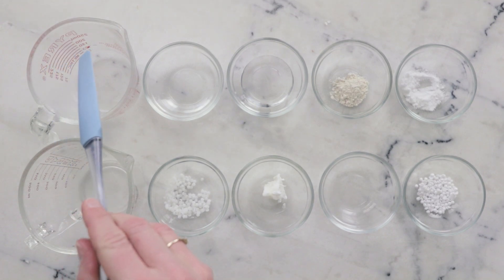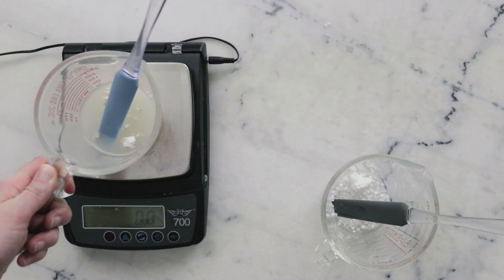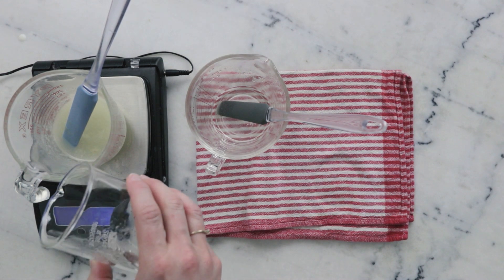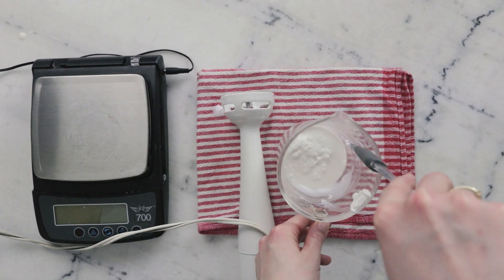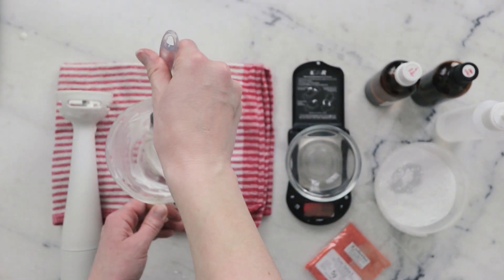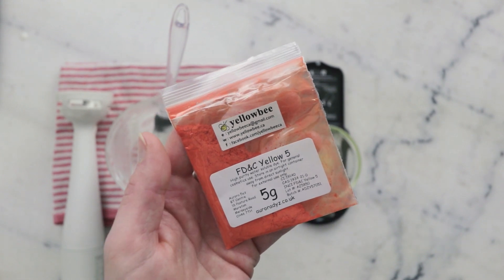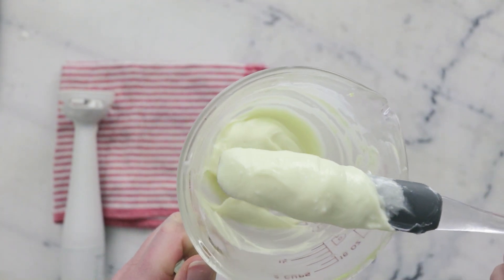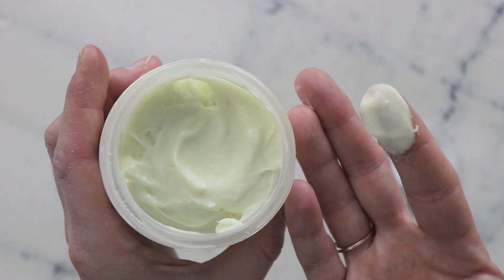Dry hands? Try this DIY shea butter lotion!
For the full written instructions, information on substitutions, information on scaling, shelf life, and links to all the ingredients and all the equipment I used,

FORMULA

28.69g | 28.69% distilled water
30g | 30% aloe vera juice
20g | 20% vegetable glycerine
2g | 2% colloidal oatmeal
2g | 2% panthenol

4g | 4% Polawax
6g | 6% refined shea butter
3g | 3% dimethicone 350
3g | 3% cetyl alcohol

0.01g | 0.01% water-soluble yellow dye
0.5g | 0.5% lemon essential oil or citrussy fragrance
0.3g | 0.3% allantoin
0.5g | 0.5% liquid germall plus

My book!